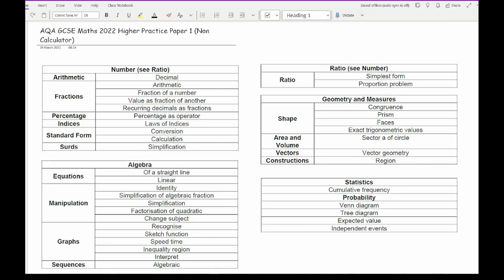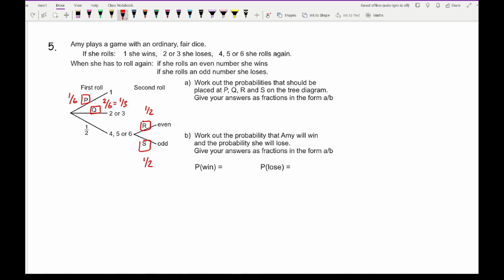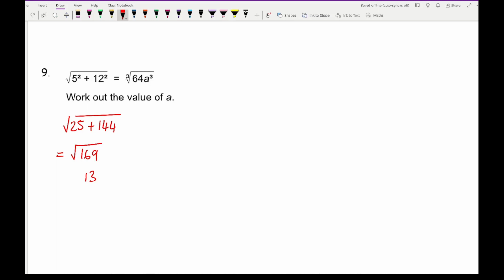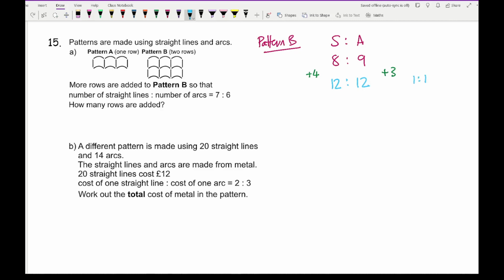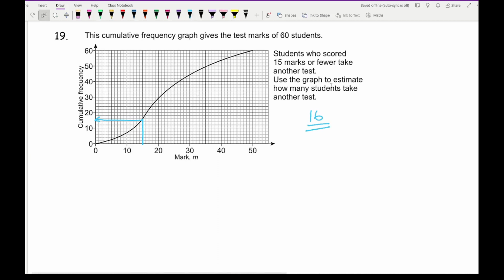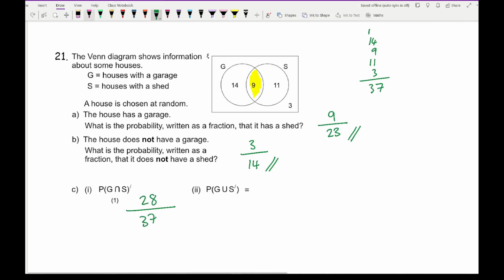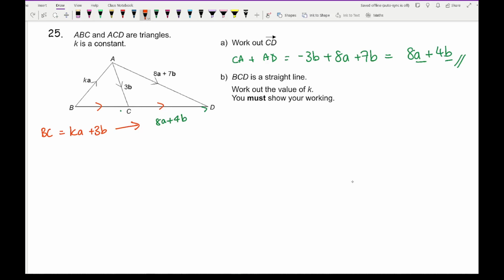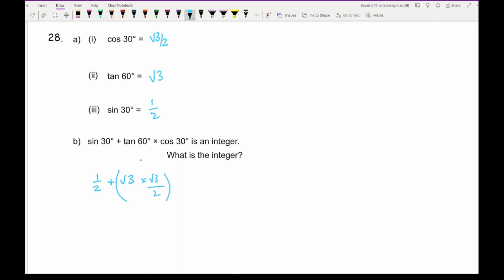AQA GCSE MATHS 2022 HIGHER MOCK PRACTICE PAPER 1 (Non-Calculator)